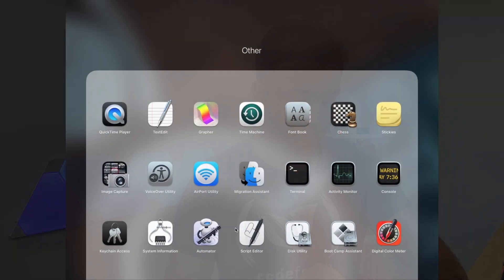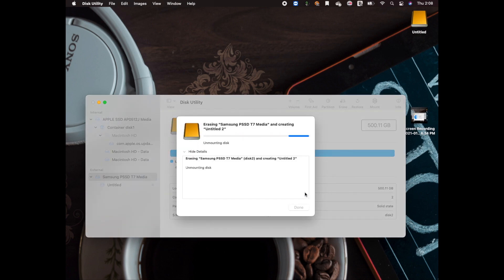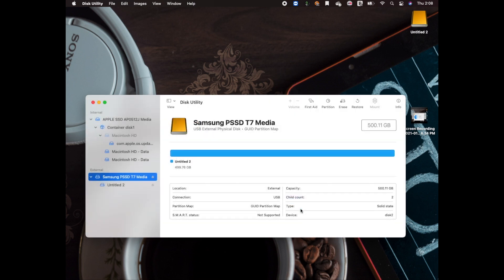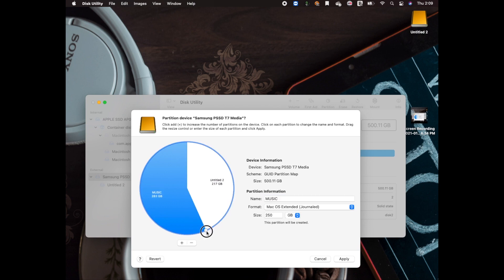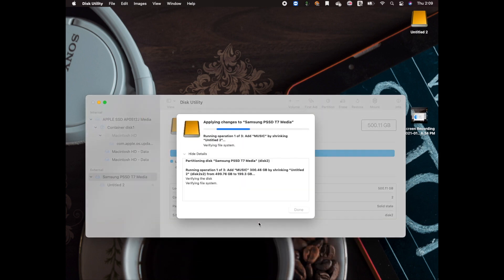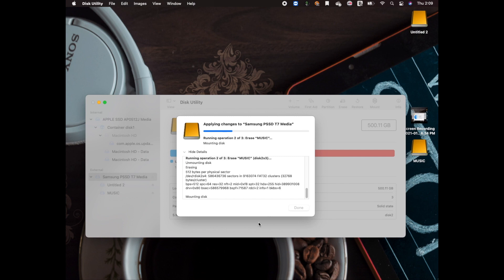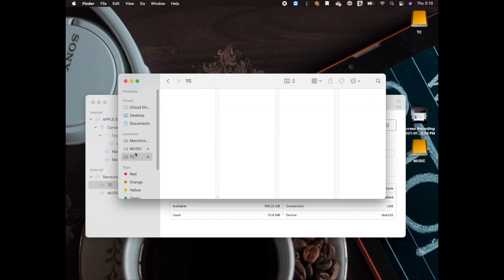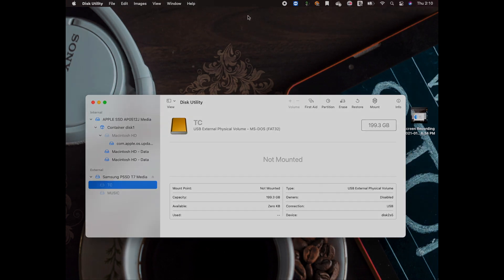How To Setup Tesla DashCam + Music on Mac Usb/SSD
How to easily setup your single usb or ssd drive for Tesla Dashcam & Music

Here are some of the good use/ssd drives for your Tesla.
128GB SanDisk USB
128GB SanDisk UltraFit USB
256GB PNY USB
--SSD--
250GB Samsung T5
500GB Samsung T5
1TB SanDisk